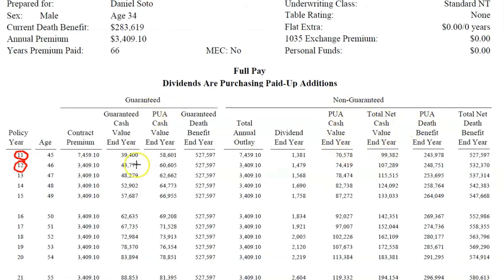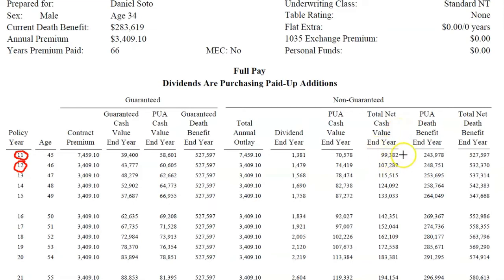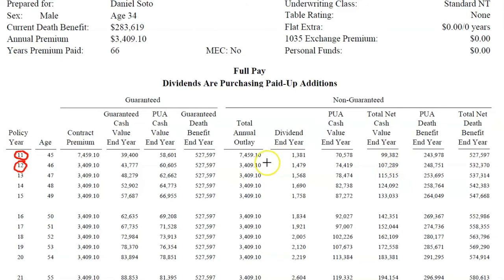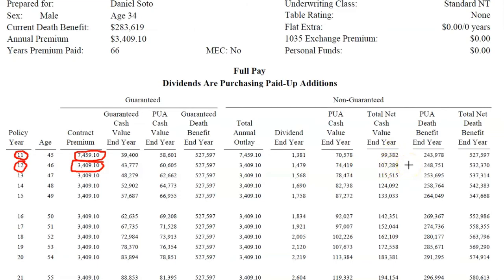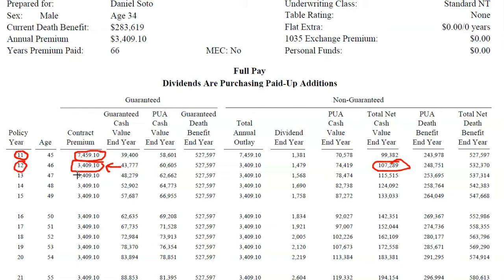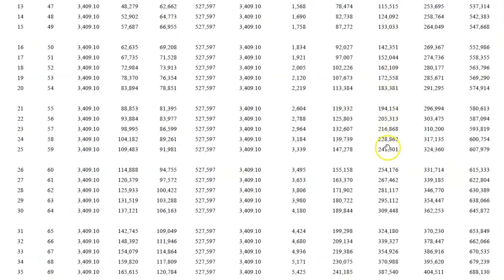Reviewing An Old Policy - Generational Wealth Concepts (GWC)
I go over a policy that I have myself that is 10 plus years old and what I’m looking at on the illustration and why it’s beneficial to me and would be to anyone utilizing Infinite Banking.